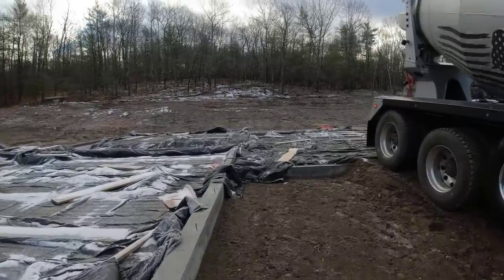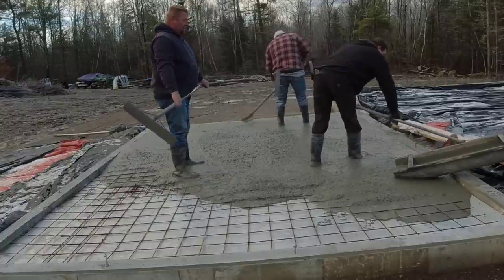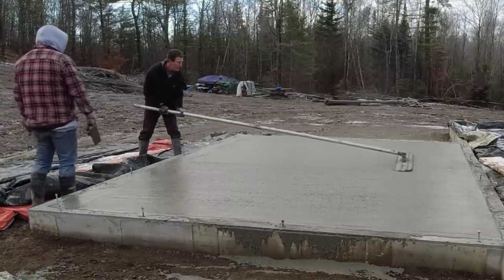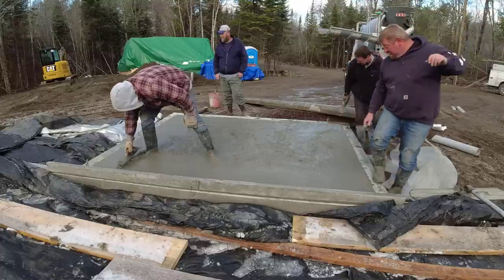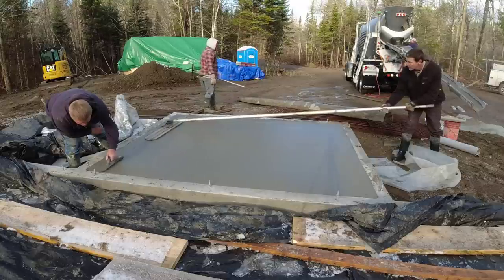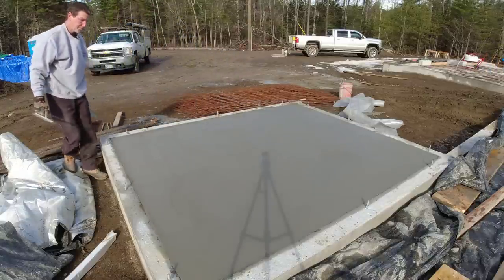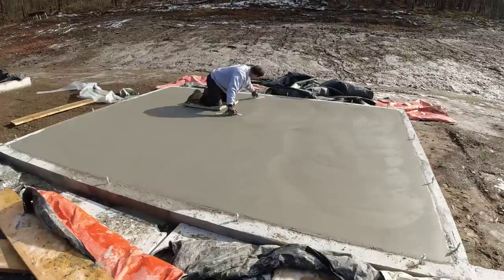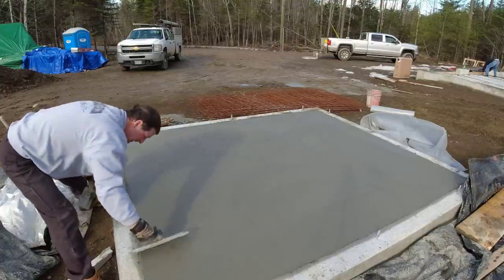We're Pouring 2 Concrete Pads and it's Freezing Out!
The morning temperatures are getting below freezing and we're still pouring right outside. All our jobs we have left are like this, outside and now way to heat them.
These two concrete pads were insulated with styrofoam and concrete blankets so nothing is frozen underneath them. The daytime temps will get to about 40 degrees F, so the concrete will set ok as long as there's warm water in the mix and we use an accelerator.

MARSHALLTOWN SHOCKWAVE VIBRA-SCREED:

TOPCON LASER LEVEL:

DEWALT PENCIL VIBRATOR TOOL:

INVERTER GENERATOR LIKE WE USE:

HAND FINISHING KNEE BOARDS:

MAG FLOAT & STEEL TROWEL SET:

2" MARGIN TROWEL:

CONCRETE PLACER OR KUMALONG:

CONCRETE FINISHING BROOM:

CONCRETE SCREED:

CONCRETE EDGER:

CONCRETE GROOVER:

BOSCH HAMMER DRILL: